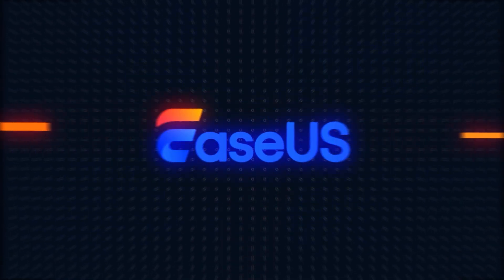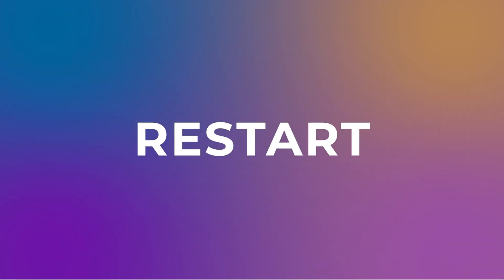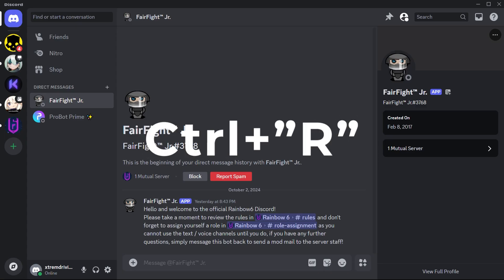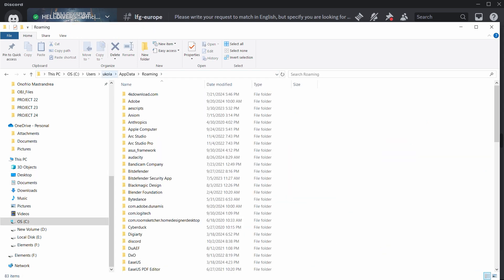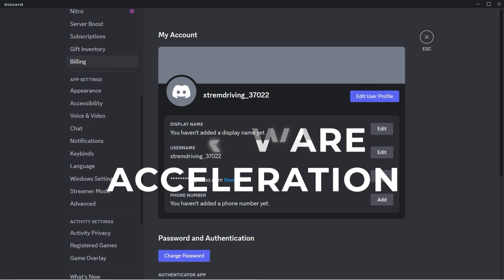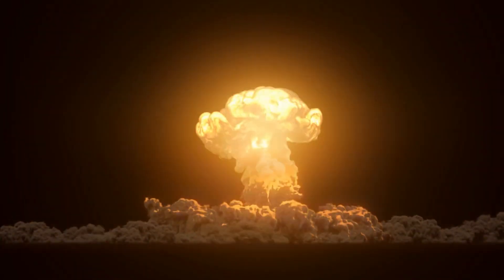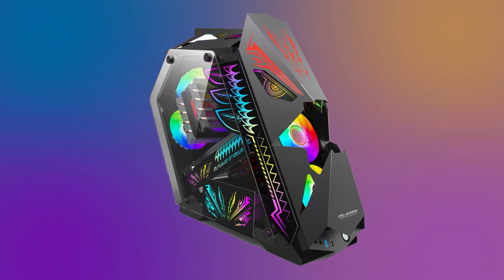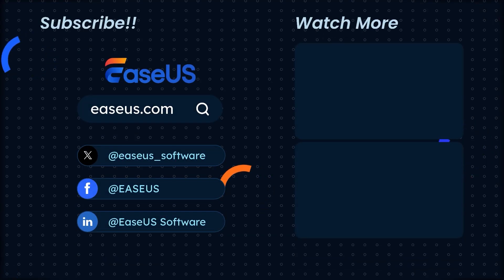Fix Discord Keeps Crashing Issue in 6 Ways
💪Is your Discord keeps crashing on your Windows or Mac computer? Don't worry, EaseUS has got your back. Here comes with a text guide you can follow

✨As for bonus, we recommend you try EaseUS RecExperts here to record your highlight on Discord

⌛Time Stamps:
00:23 Method 1. Restart Discord
00:36 Method 2. Update Discord
00:57 Method 3. Clear Cache
01:21 Method 4. Disable Hardware Acceleration
01:39 Method 5. Reinstall Discord
01:58 Method 6. Check System Compatibility

Hi, welcome back to the EaseUS channel! Discord just crashed again? Don’t worry, I’ve got your back! Let’s fix this Discord crashing issue.

Method 1. Restart Discord

User restarts Discord, looking hopeful. Discord opens again, but crashes immediately. It’s still crashing?! Okay, don’t rage quit just yet. We’ve got more tricks up our sleeves.

Method 2. Update Discord

If your app’s outdated, it’s like trying to play the latest game on a potato—things are gonna crash.

Go to Discord’s settings, clicks "Check for Updates," and a progress bar appears. If there’s a new version, Discord will download and install automatically. Think of it like giving Discord a little tune-up. Nice and smooth!

Method 3. Clear Cache

Step 1. Go to File Explorer (or Finder for Mac) and search for %appdata% (for Windows) or ~/Library/Application Support/Discord (for Mac).

Step 2. Delete Discord folder.

Method 4. Disable Hardware Acceleration

Step 1. Open Discord and go to "Settings". Go to "Voice and video" and scroll down for the Advanced settings.

Step 2. Turn off Hardware Acceleration.

Method 5. Reinstall Discord

If nothing’s working, a full “reinstall” is exactly what you need. Uninstall Discord, and grab a fresh copy from their website. It’s like breaking up with Discord, but you get back together a few minutes later—stronger than ever.

Method 6. Check System Compatibility

Make sure your system meets Discord’s requirements. Too old or weak? Time for an upgrade, buddy.

If your system’s older than a flip phone, Discord might not want to play nice. Time to upgrade to something with a bit more oomph!

Discord is back and running smoother than ever. Now you can get back to what’s really important—chatting, gaming, and sharing way too many memes.

That’s how you fix Discord crashing! Remember, sometimes it’s the little things, like clearing cache or turning off a setting. Now you’re a Discord master!